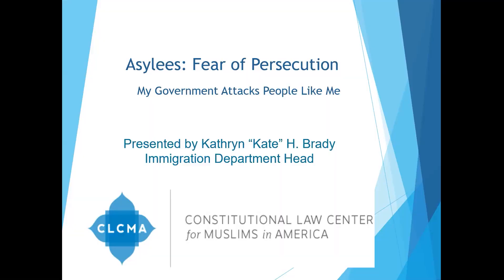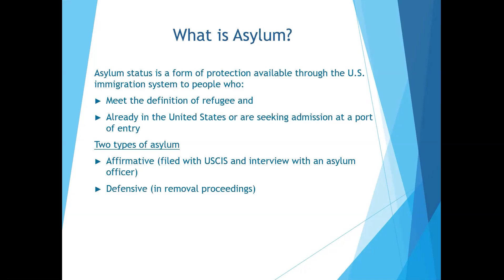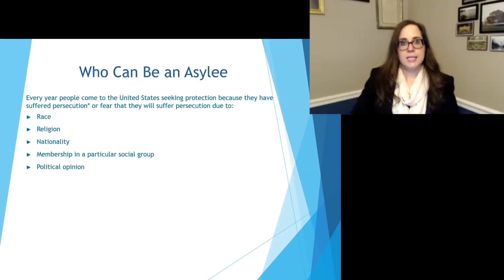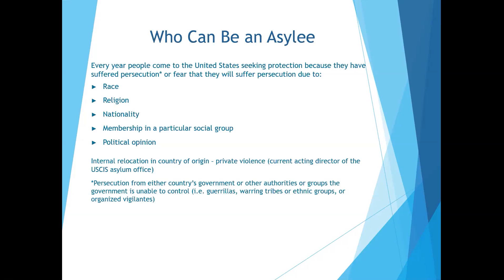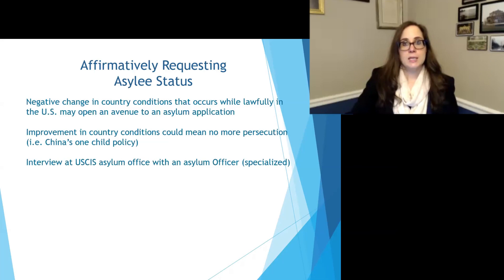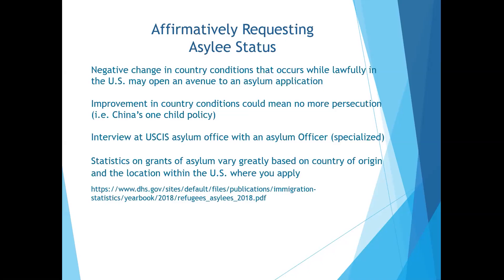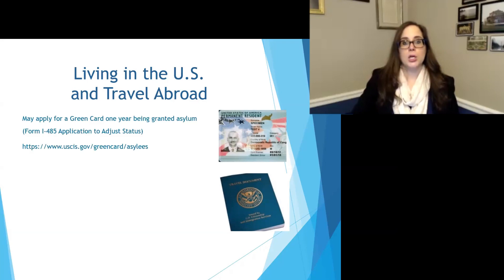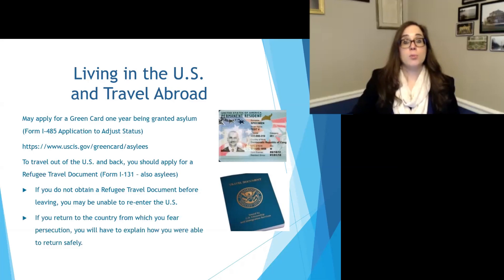CLCMA Changing the Game | Asylum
Changing the Game: A Video Series by the Constitutional Law Center for Muslims in America (CLCMA)

Topic: Asylum. Presented by Kate Brady, Immigration Litigation Department Head, CLCMA